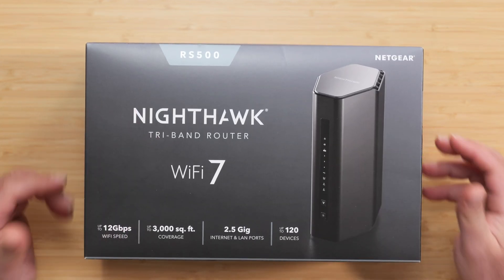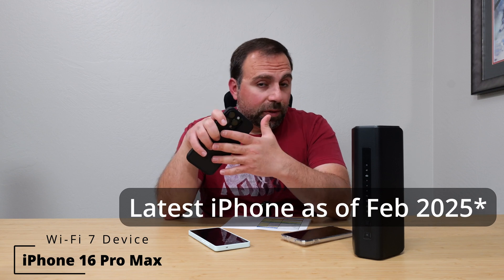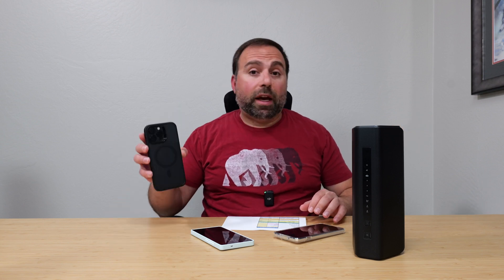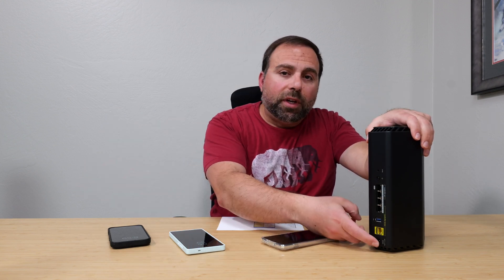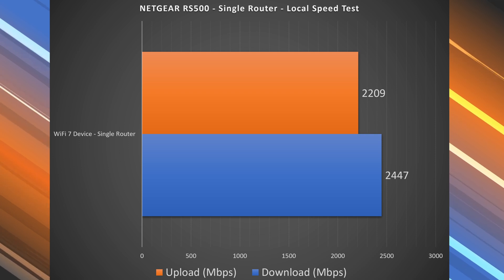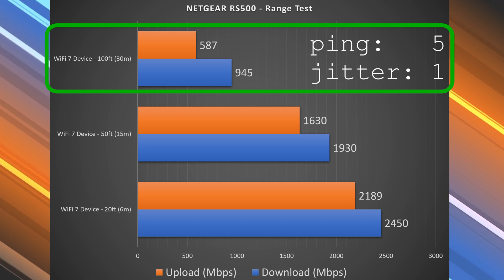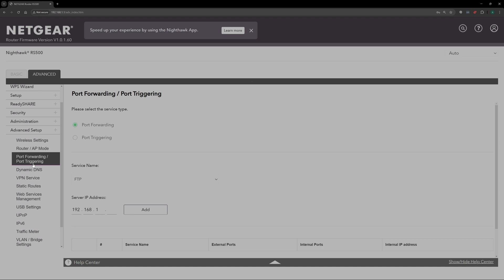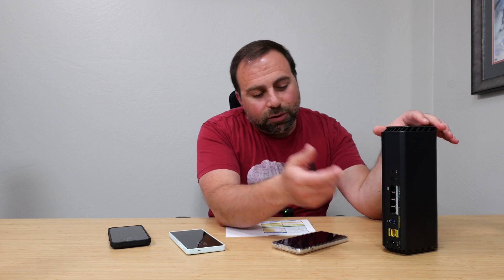Supercharge Your WiFi! NETGEAR RS500 WiFi 7 Router Review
Get a detailed look at the NETGEAR RS500 Wi-Fi 7 router! This review includes unboxing, close-ups of the router and ports, comprehensive speed tests (internet, local network, and range), a walkthrough of the Nighthawk app and web interface, and my final thoughts on who should buy this router.

Amazon Shop Recommendations

Product Links
NETGEAR Nighthawk RS500

NETGEAR Nighthawk RS200
NETGEAR Nighthawk RS300
NETGEAR Nighthawk RS600
NETGEAR Nighthawk RS700

Ethernet cable (cat6a)

8 Port Gigabit Ethernet Switch

Timeline
00:00:00 - Unboxing
00:00:30 - Close-up
00:00:59 - Testing Environment
00:03:19 - Internet Speed Test
00:04:02 - Local Speed Test
00:04:39 - Range Test
00:05:47 - Nighthawk app and Web Interface
00:08:05 - Final Thoughts